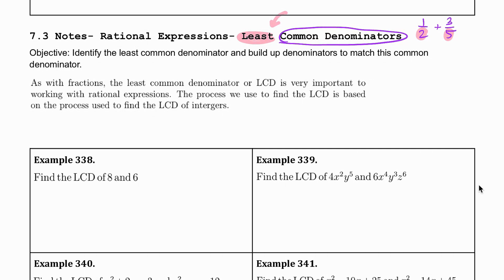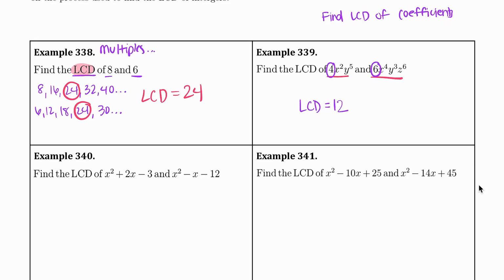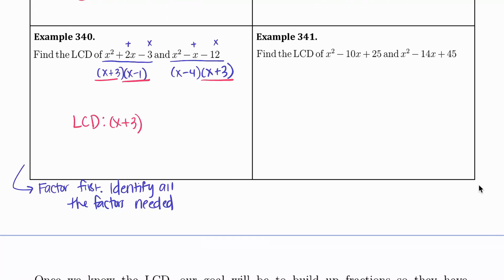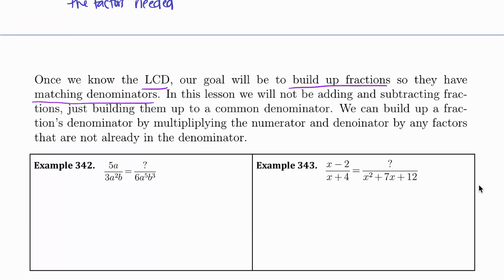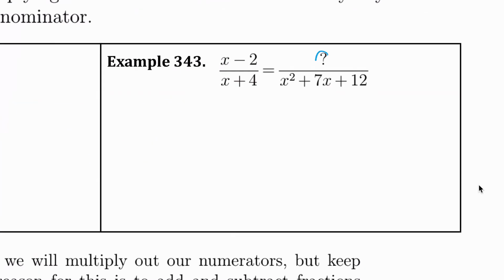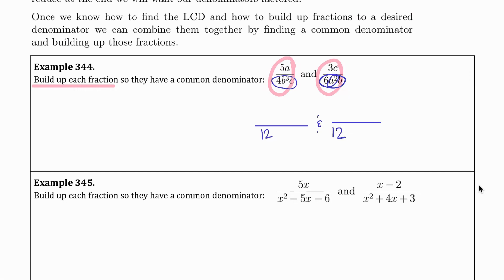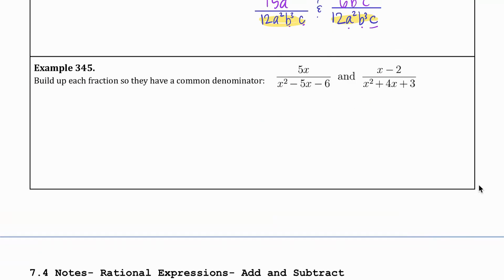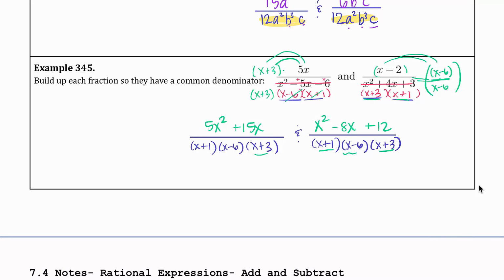7.3 Video Lesson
Rational Expressions- Least Common Denominators